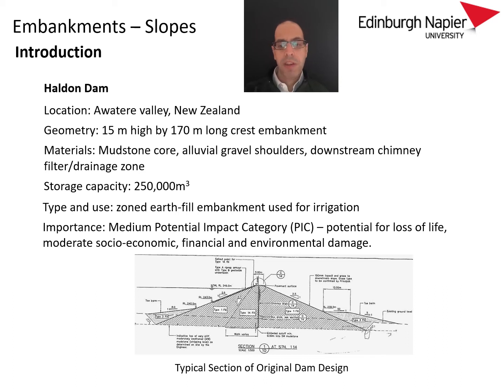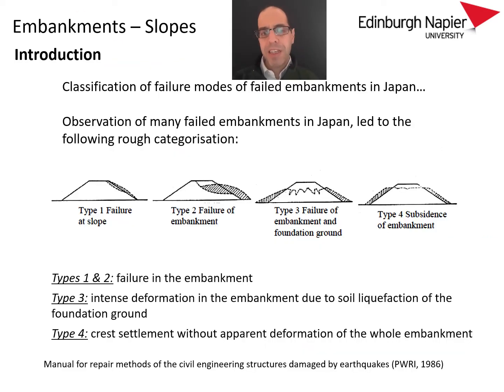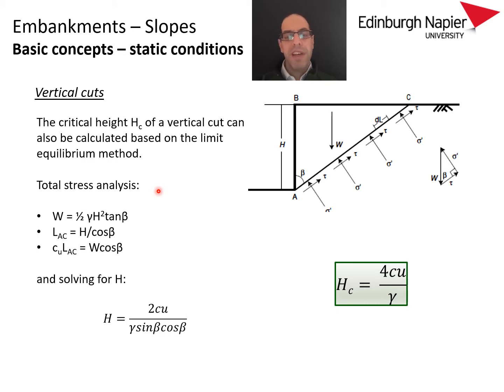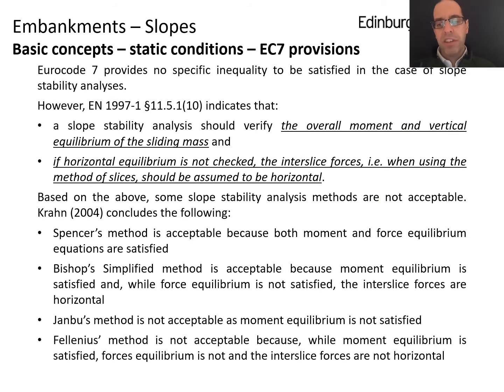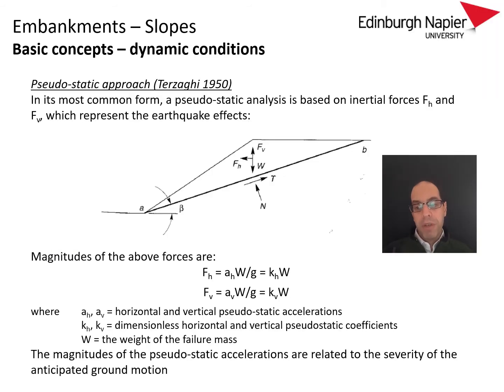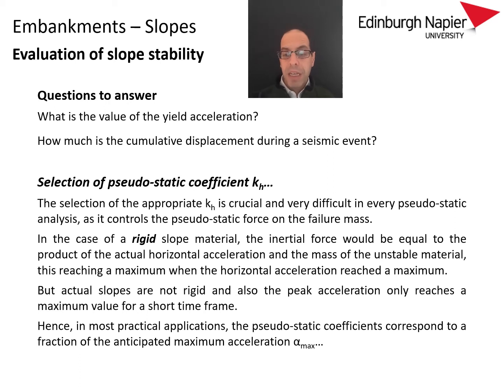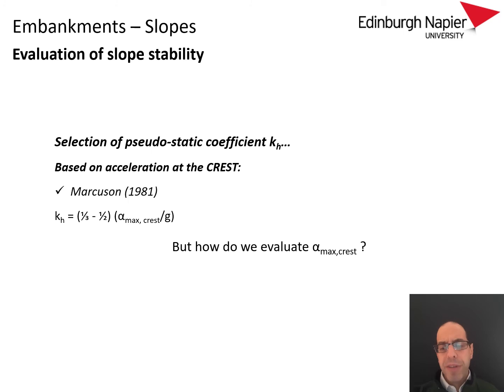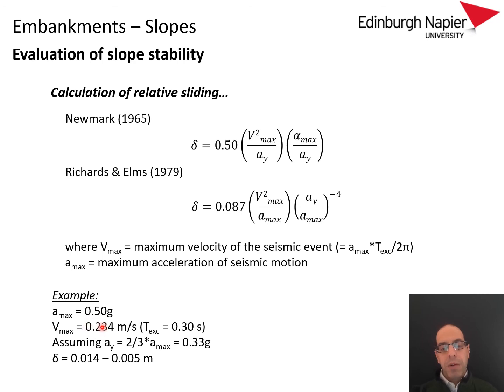Geotechnical Earthquake & Offsore Engineering Lecture 08